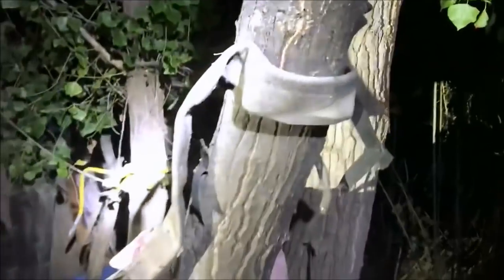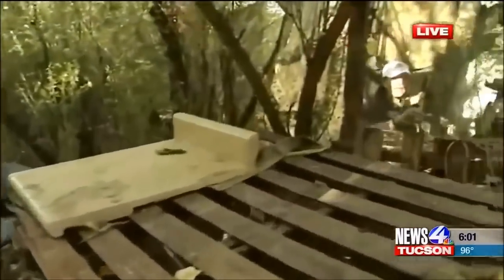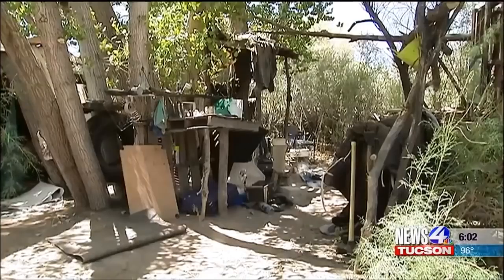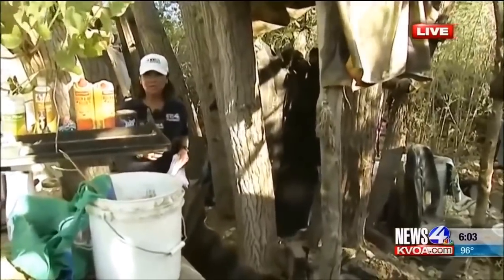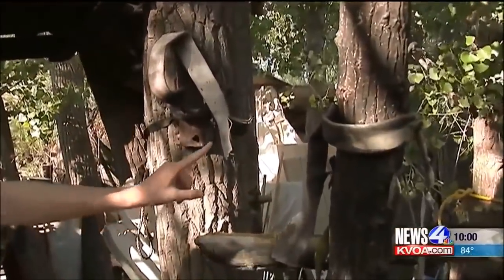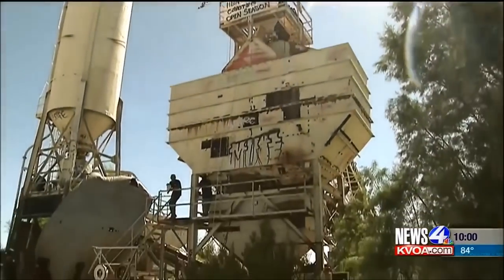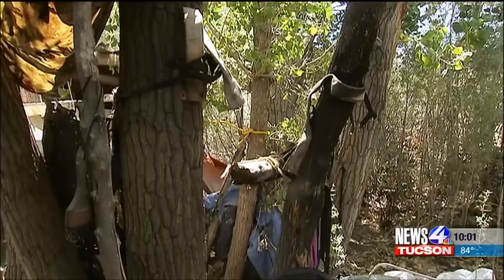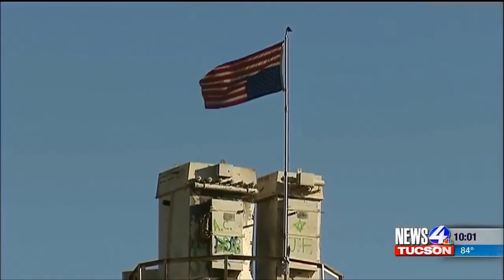Pedo sex child trafficking camp in Arizona Tucson? Operation Backyard Brawl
"A group of veterans, who scour bridges and washes to find and aid fellow veterans who are homeless, discovered what appears to be an encampment holding area for children sold as sex slaves".

From my part, I'm trying to expose a huge pedo scandal not only in Poland, combined with electronic harassment, V2K, gang stalking, silencing by many of "christian" community: clergy, "journalists", police, "law" enforcement and the ultimate weapon of intimidation - weaponised psychiatry, as a tool of discreditation.
What I discovered is one of biggest scandal in Poland now. It is related to gang stalking tactic and electronic harassment and the use of such tecniques by clergy.

I'm in phase of preparing materials.

THEIR PHONES ARE UNDER CONSTANT INTERCEPT SYSTEM!!!
Police know all their moves!
THOSE PEOPLE - VETERNAS - ARE ON NON STOP MOST HORRIFIC ACTION of very huge program: intercepting phones, camera intercepting, electronic weapons, directed energy weapons.

WhereAreTheChildren, Veterans on Patrol Uncover, Arizona Child Trafficking, Arizona in Tucson, pedoring, CEMEX, Veterans on Patrol, US Veterans Uncover Underground Bunker Possibly Used for Child Trafficking Camp In Arizona,